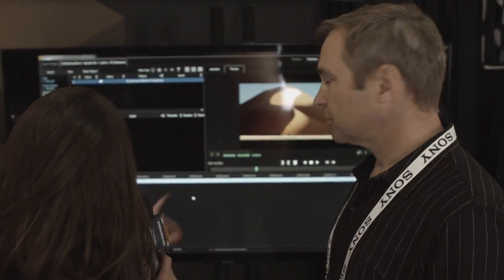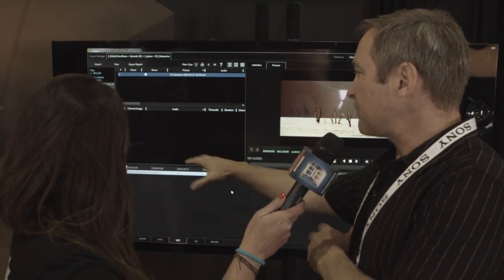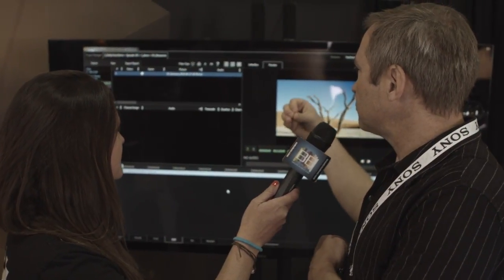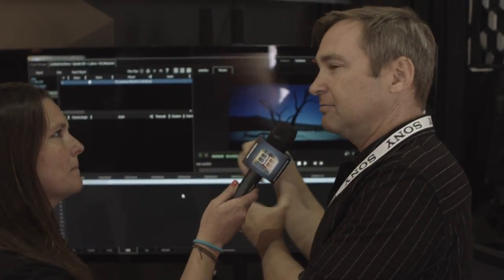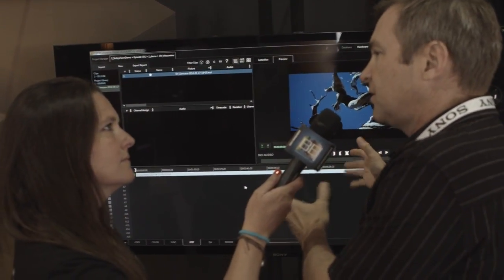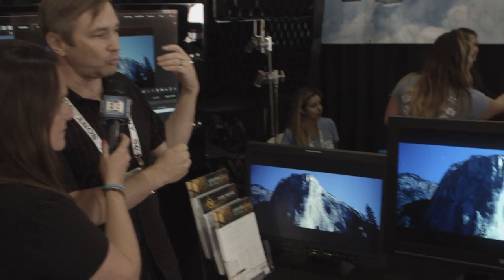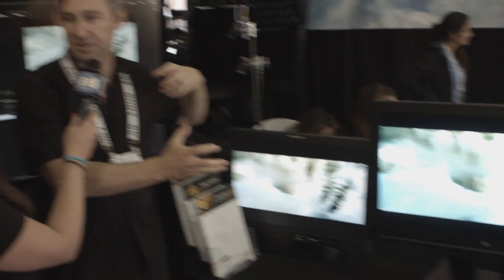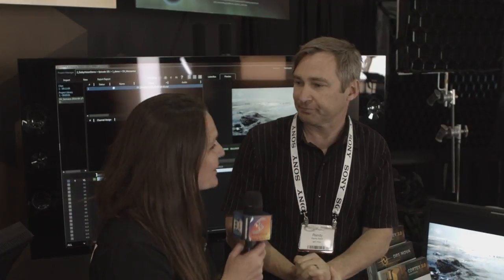Randy Reck from MTI Film at 2016CineGearExpoLA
Randy Reck from MTI Film talks to Nikki about Cortex 3.0, IMF Deliveries, Dolby Vision, MTI-Samsung Upres, and Dead Pixel Correction at 2016CineGearExpoLA